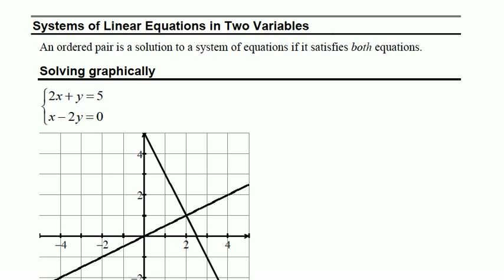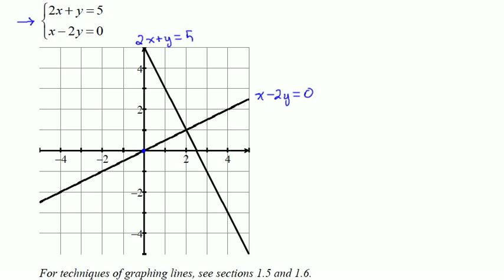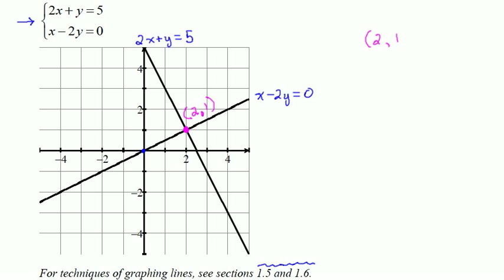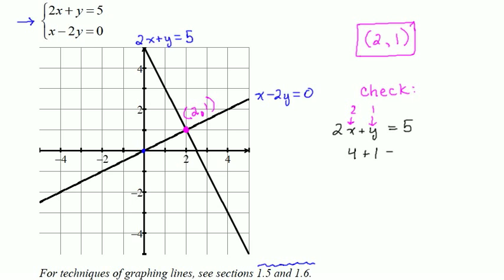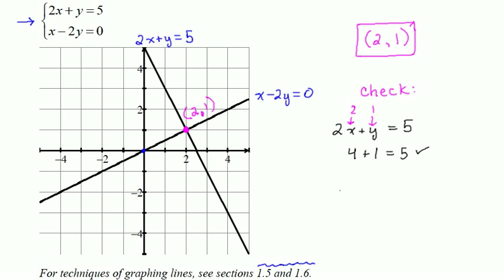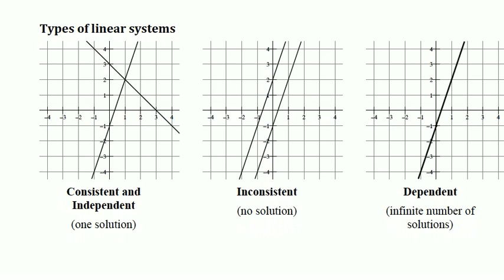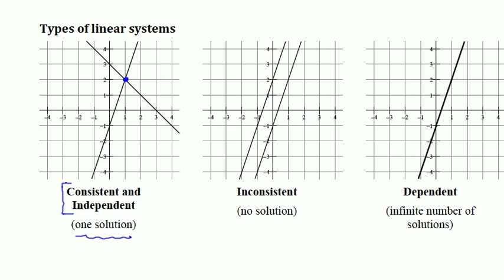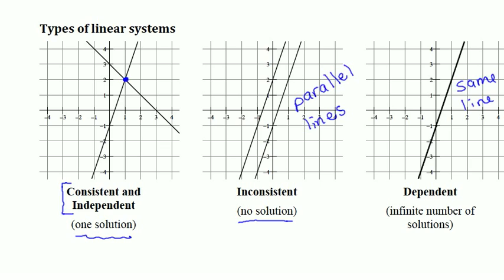Solving systems by graphing